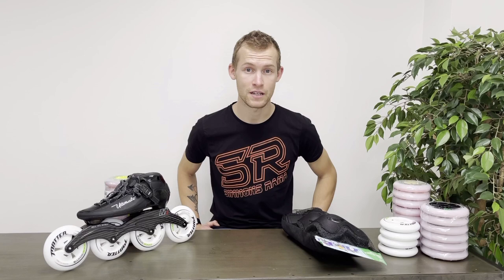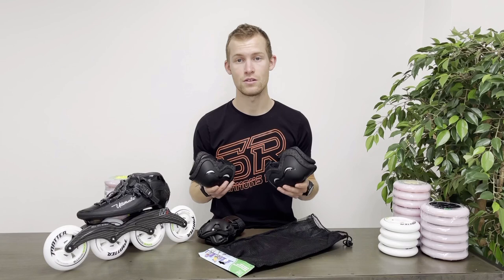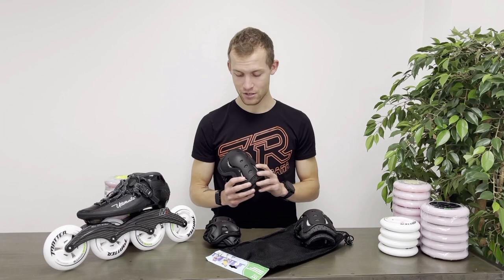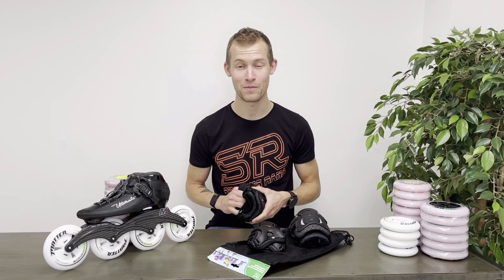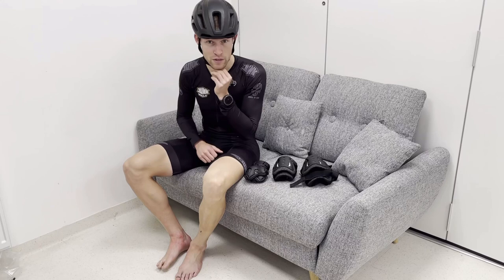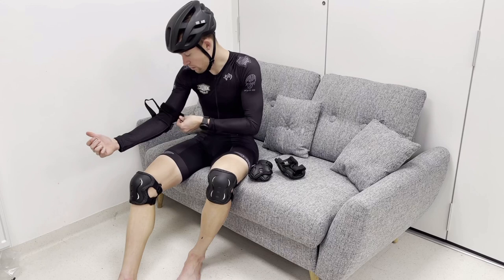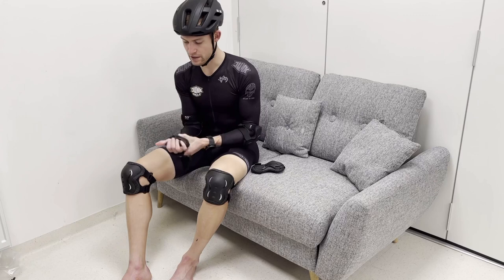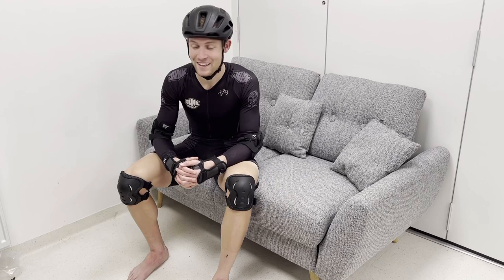Skating protection guide - Spfasziev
New on wheels? Here's a guide to skating equipment! I found the Spfasziev package for 20$ on amazon, so there's no excuse to not take care of yourself when you're out rollerskating. For beginners, I recommend the use of elbow pads, knee pads, wrist guards and a helmet. For professional racing, helmet usage is mandatory!

LIVE WORKOUT EVERY WEEK!

Produced by Viktor Hald Thorup ) - 2018 Olymian - Degree in Health & Nutrition